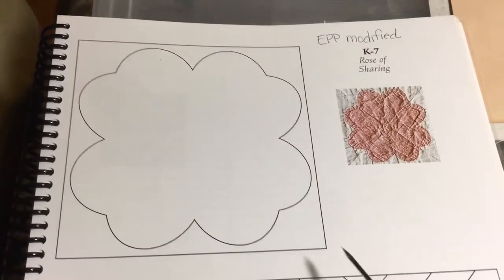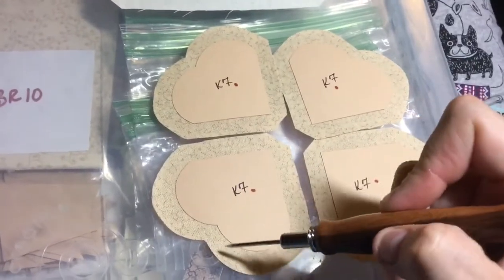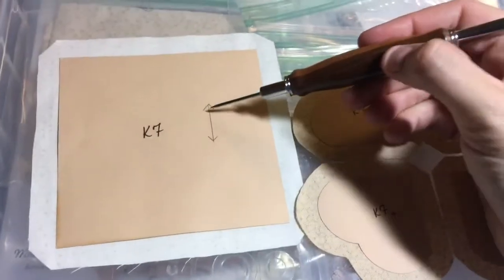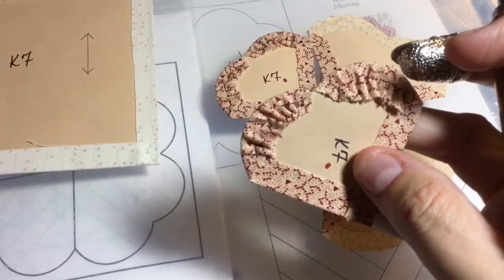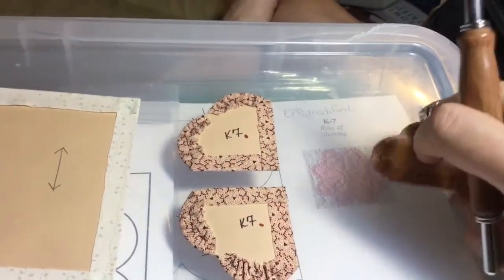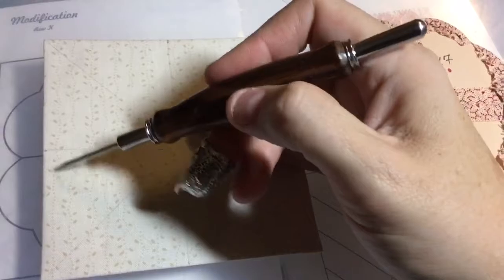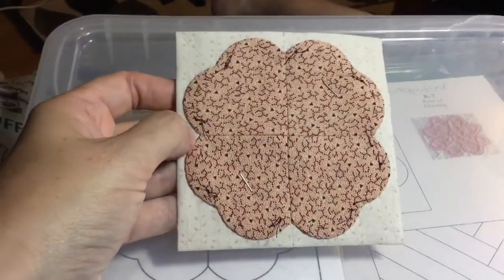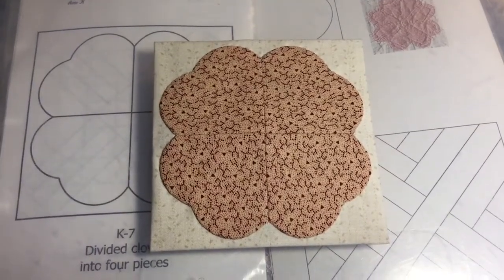K7 Block Assembly - Dear Jane Goes EPP